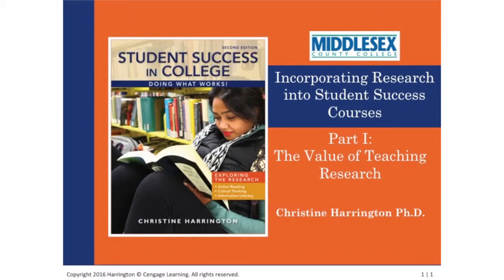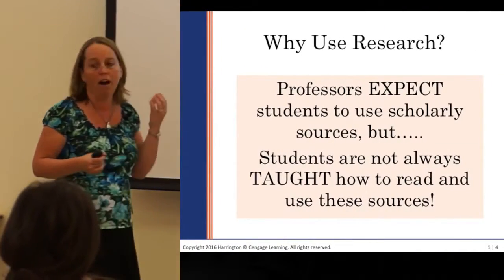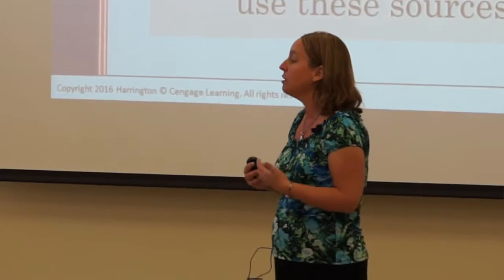Student Success Faculty Training Video 1 Incorporating Research into Student Success Classes